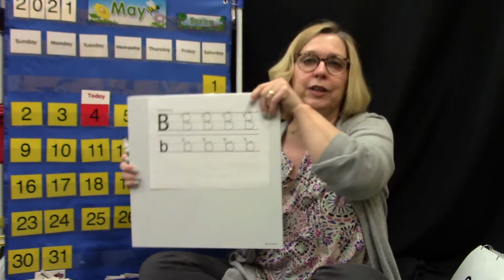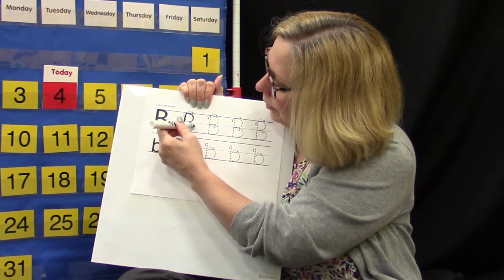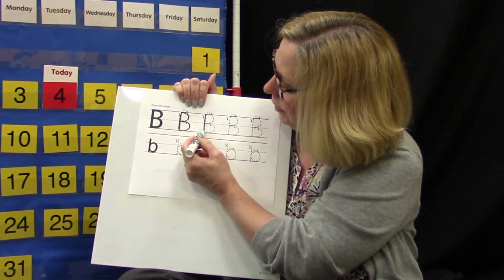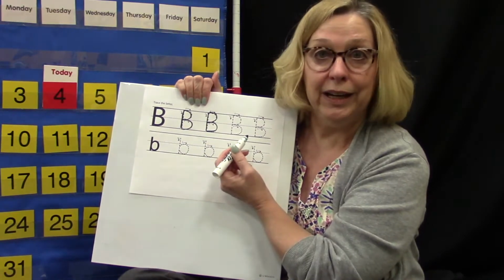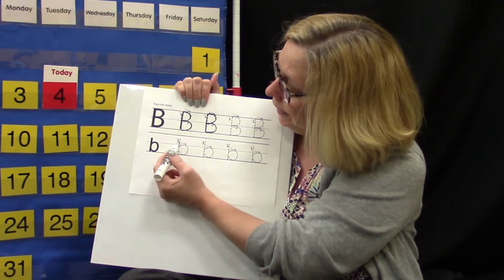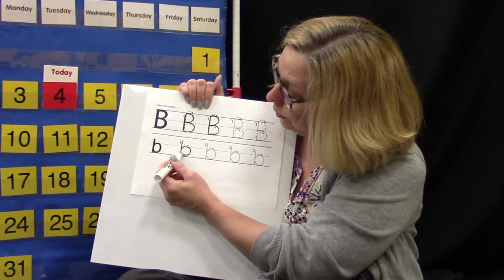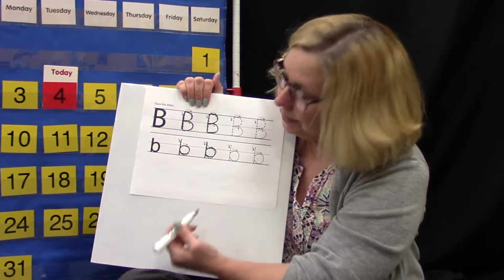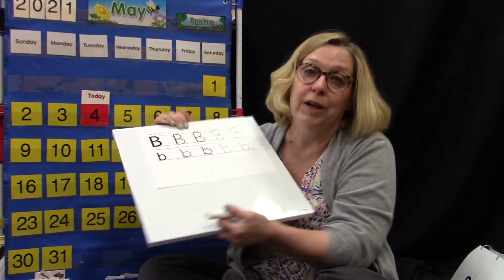Pre K Discovery - North, South, East, West (05.04.21)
Welcome to Pre-K Discovery with Ms. Barb!

This is a virtual story time for ages 4-5 years. Your child will enjoy stories, discover numbers, letters, and develop their vocabulary. Each program is a chance for them to practice kindergarten readiness skills.

Today's Read:
North, South, East, West. by  Margaret Wise Brown, HarperCollins, 2017.